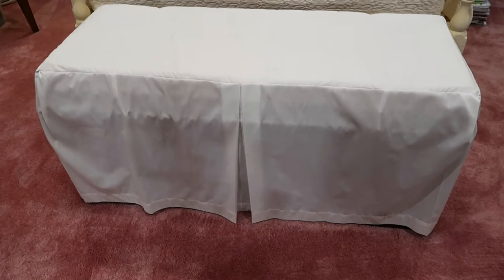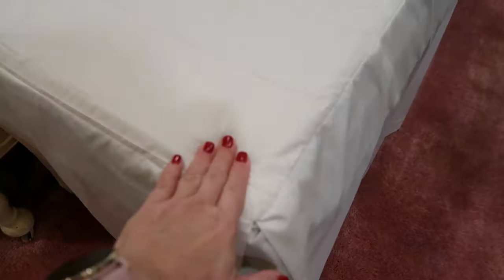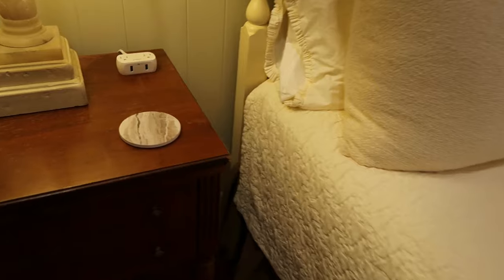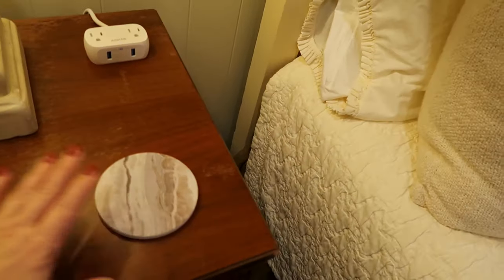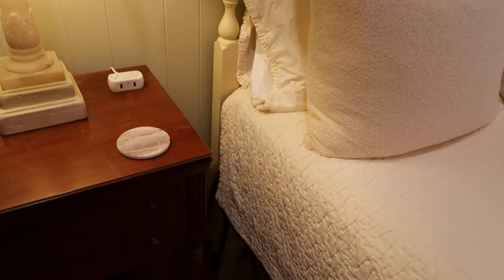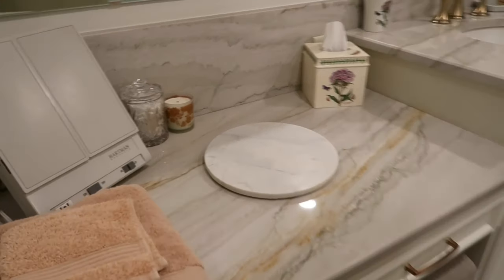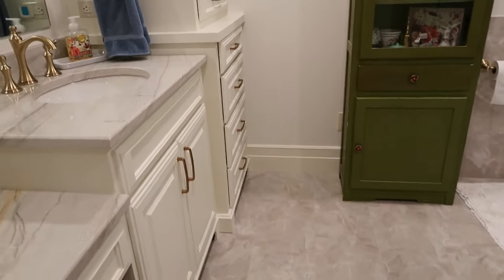Preparing for Holiday Visitors + Homemade Pumpkin Pie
Join me as I make a homemade pumpkin pie with a surprise ingredient.  I also walk you through my preparations for holiday guests.

The recipe for the pumpkin pie is from America’s Test Kitchen.

⭐️ Featured in this video:
The Complete American’s Test Kitchen TV Show Cookbook
9.5” pie plate
All Clad Sauce Pan
Zeal silicon utensils
Glass bowl
Quilted throw (similar)
Water glass/carafe
Crystal glass/carafe
Anker plugs
Holiday soaps (I like Michel Design Works or Bath and Body Works)
Favorite coasters
Pie crust cutters
Spode Woodland plates

Although certain brands and products are included in this video, this video was not sponsored nor were any products in it provided free or at a reduced rate.  I am including these links for your convenience to find products mentioned.  This does not increase the price you pay.  Any earnings will help me to support and improve my channel.

Video editing software by Shotcut